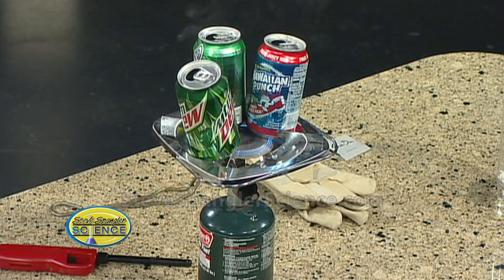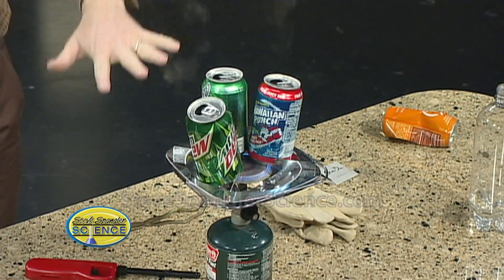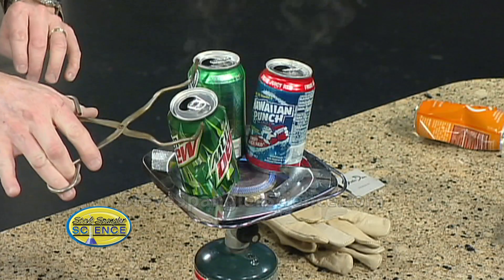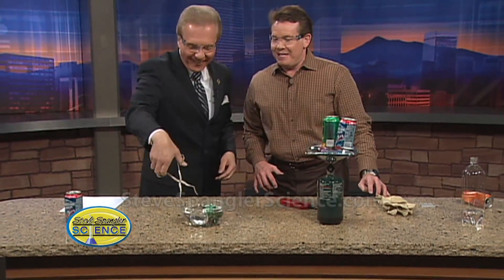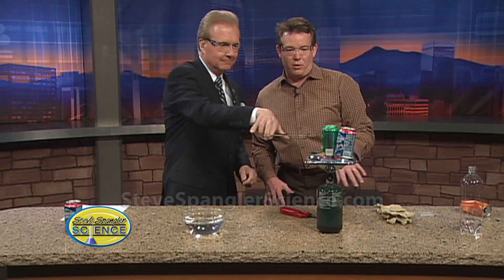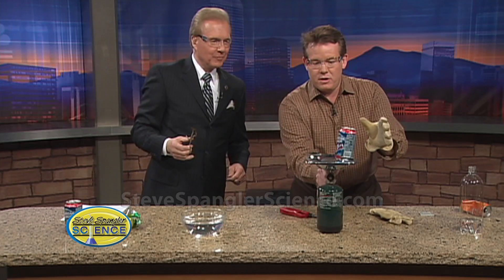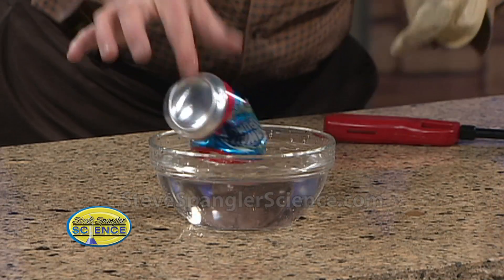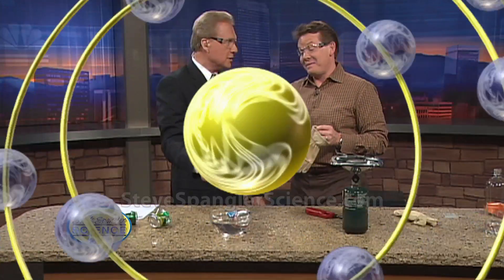Soda Can Crusher - Cool Science Experiment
There are lots of different ways to crush a soda can... with your foot, in your hands, on your head. But nothing compares to the fun you'll have doing the soda can implosion experiment. Just wait until the can goes "POP" and then you'll see who has nerves of steel.